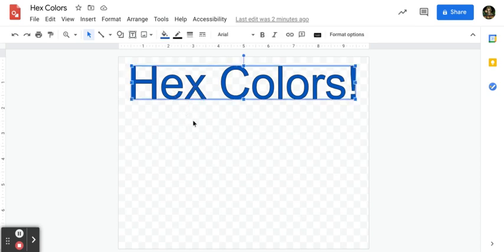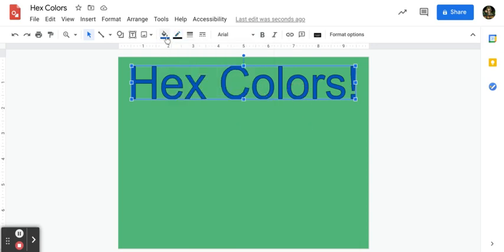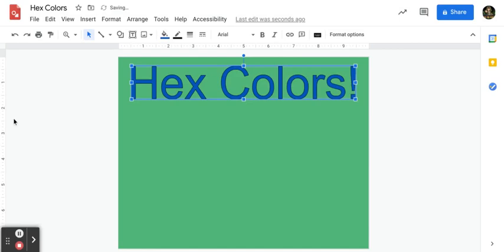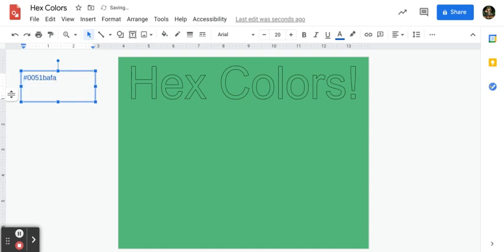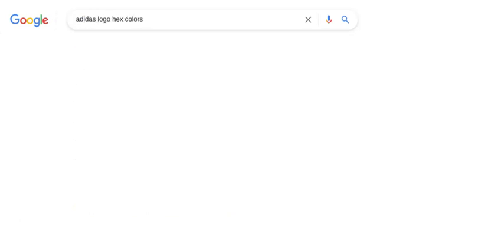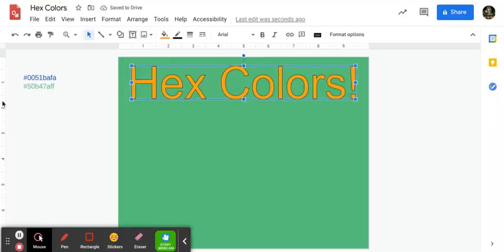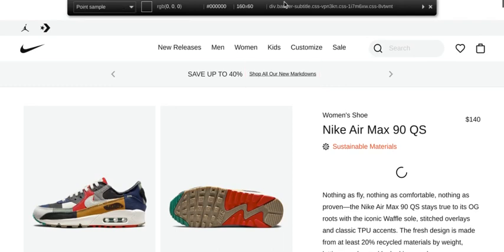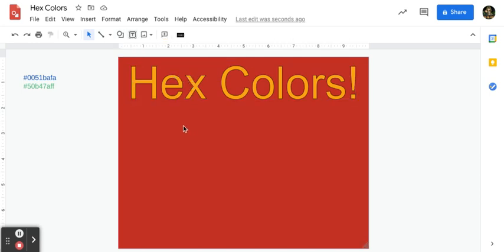Google Drawings: Hex Color Codes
This video explains how to customize colors in Google Drawings using Hex Color Codes.